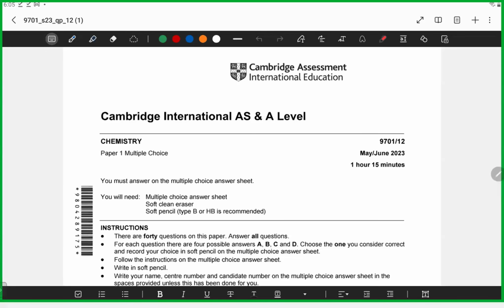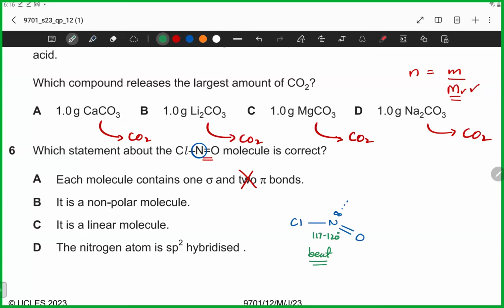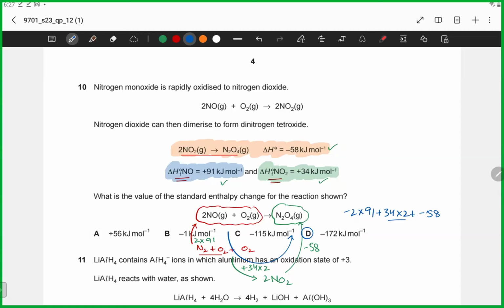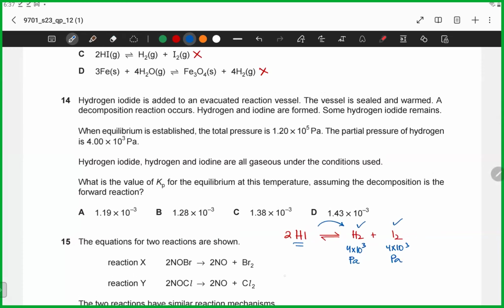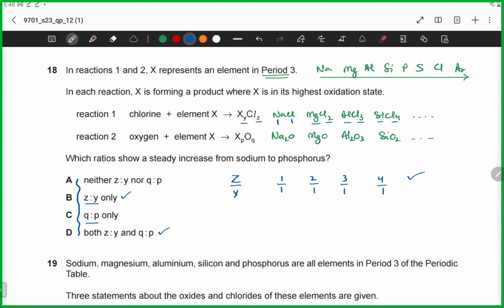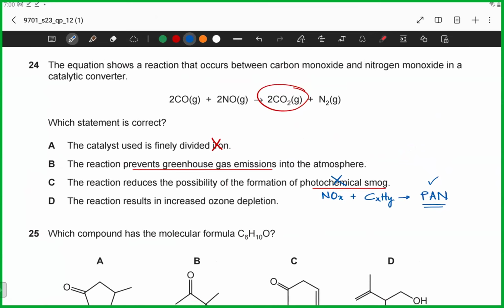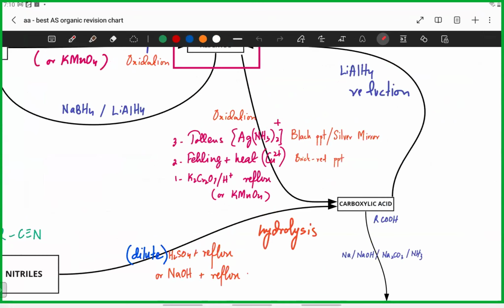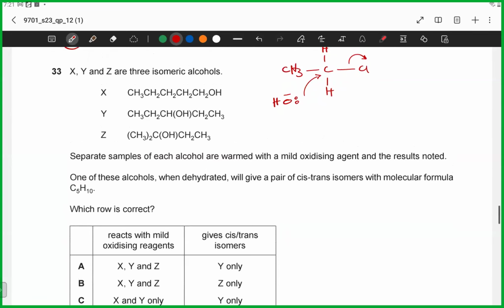AS Level | Live Class 56 | 9701_s23_qp_12 | Chemistry Revision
Welcome to Mega Lecture’s Live Class for AS Level Chemistry! In this session, we’ll be solving past paper 9701_s23_qp_12 and revising key concepts to ensure you’re fully prepared for your exams. This class is designed to help you tackle difficult questions and strengthen your chemistry knowledge.

What You'll Learn in This Class:
1️⃣ Past Paper Walkthrough:
Step-by-step solutions for 9701_s23_qp_12, covering key topics from the AS Level Chemistry syllabus.
Learn the best approach for solving multiple-choice, short answer, and structured questions.

2️⃣ Key Chemistry Concepts:

Review of important chemistry concepts such as bonding, molecular structure, and thermodynamics.
Understanding of chemical reactions and their mechanisms, including rates of reaction and equilibrium.

3️⃣ Exam Preparation Tips:

How to manage your time effectively during the exam.
Tips for answering questions with precision and avoiding common mistakes.

4️⃣ Q&A Session:

Get your questions answered live! Discuss any doubts or tricky topics that may be affecting your revision.

Why Join Mega Lecture? Mega Lecture provides expert-led live sessions with clear explanations, helping you excel in your AS Level Chemistry exams. Our focus is on improving your understanding and boosting your exam performance.

📚 Revise effectively and boost your confidence for the AS Level exam with Mega Lecture!